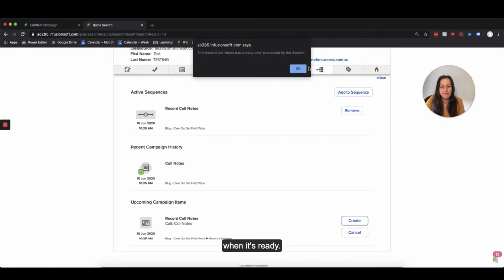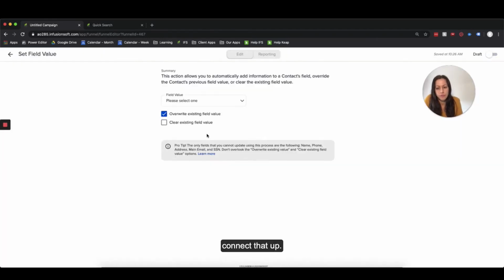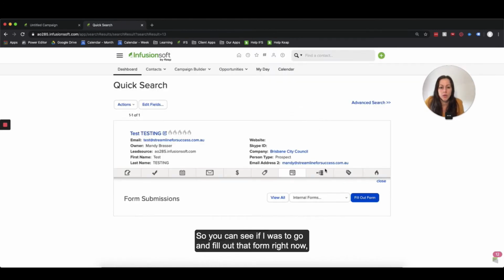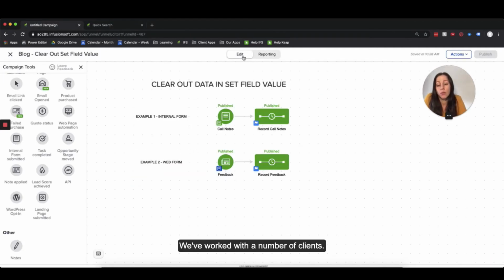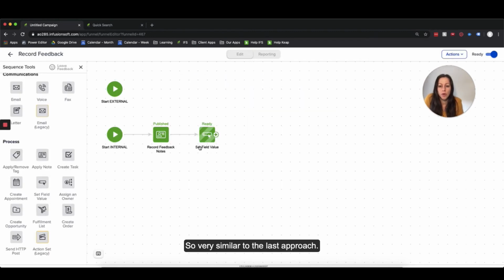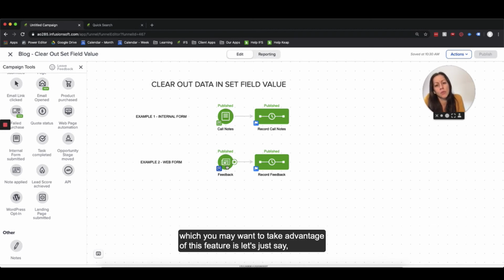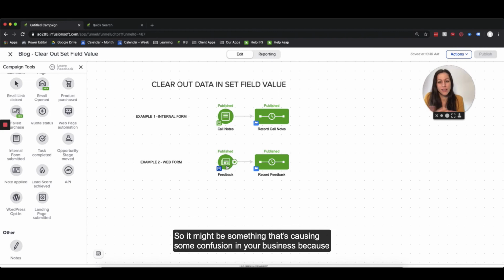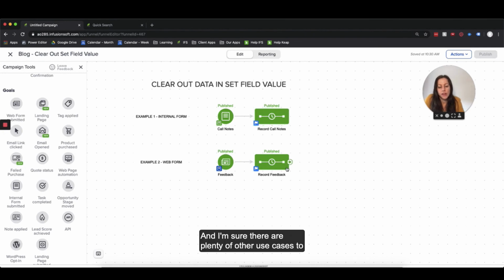How To Remove Data Automatically In Infusionsoft/Keap & Why You’d Want To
In May 2020, Keap released a new feature to clear our data via set field values in campaign builder.  This is available in both Infusionsoft and Keap Pro products – yaay!